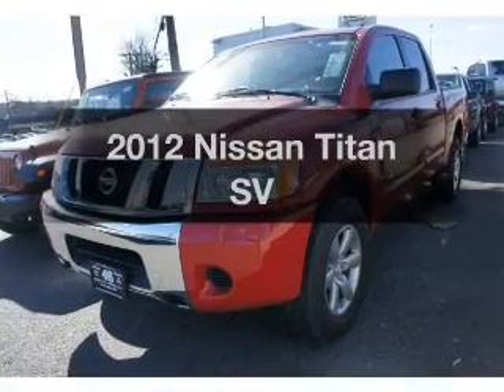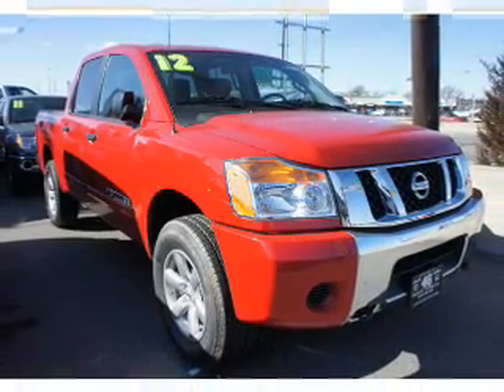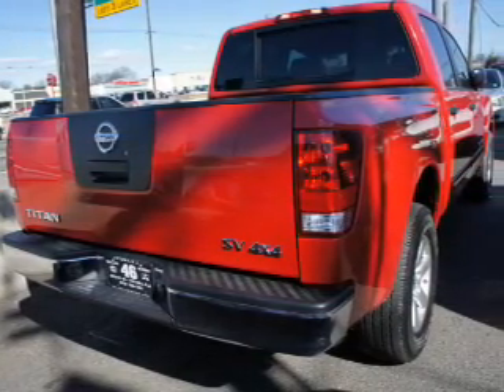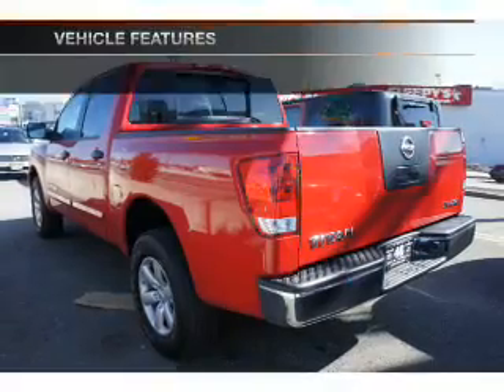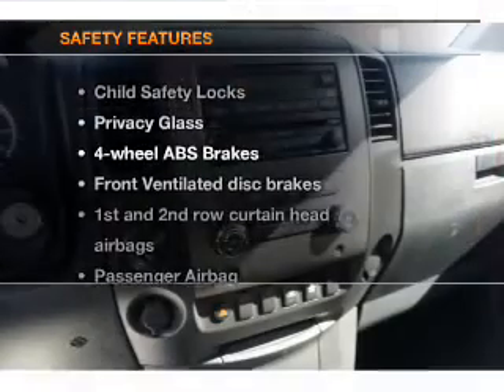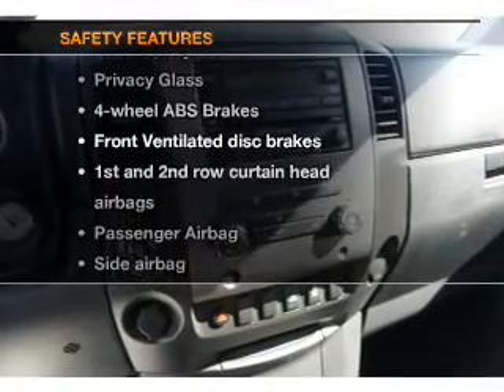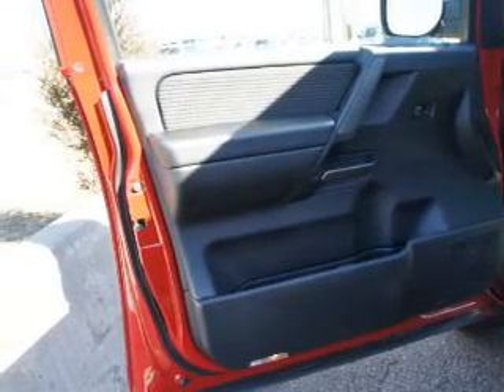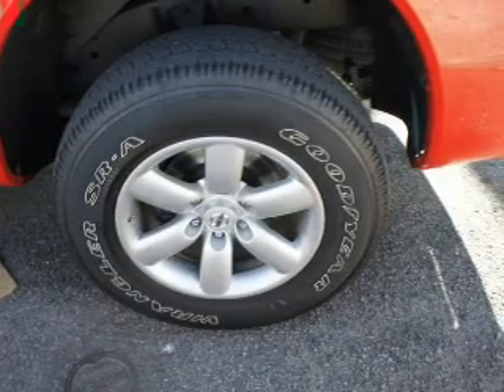2012 Nissan Titan - Totowa NJ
Year: 2012
Make: Nissan
Model: Titan
Trim: SV
Engine: 5.6 liter 8 cylinder 32 valve
Transmission: 5-Speed Automatic
Color: Red Alert
Mileage: 21926
Address:
440 Route 46